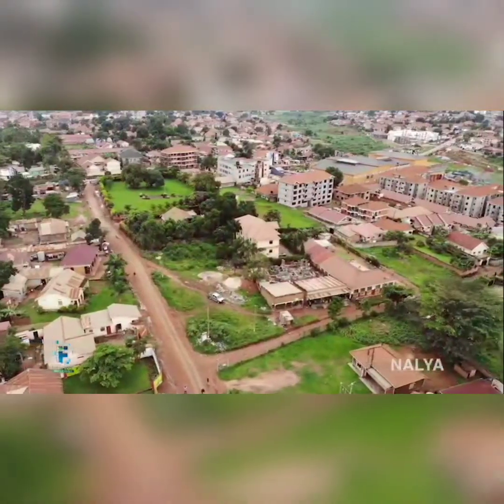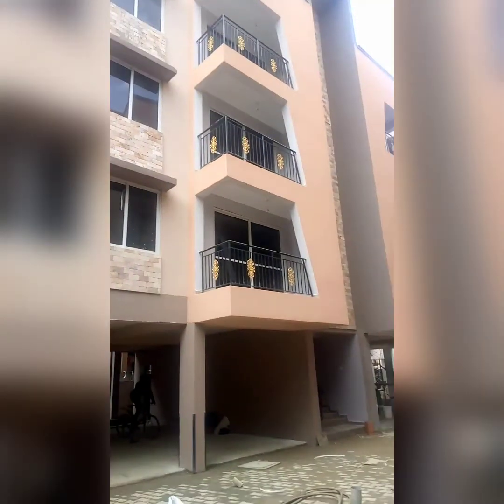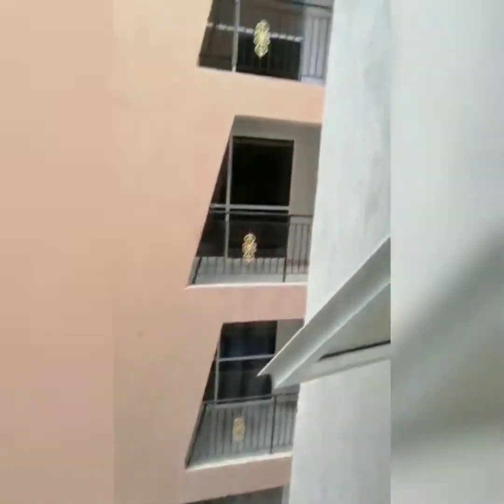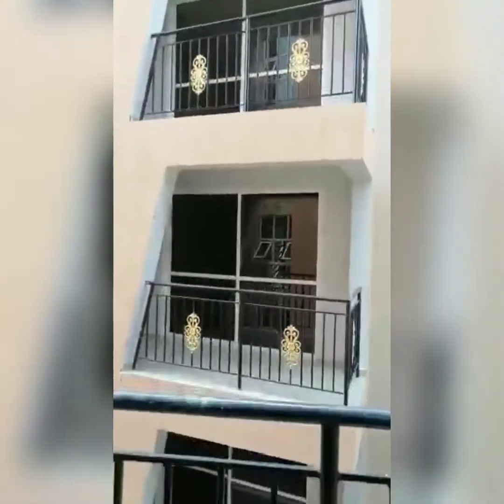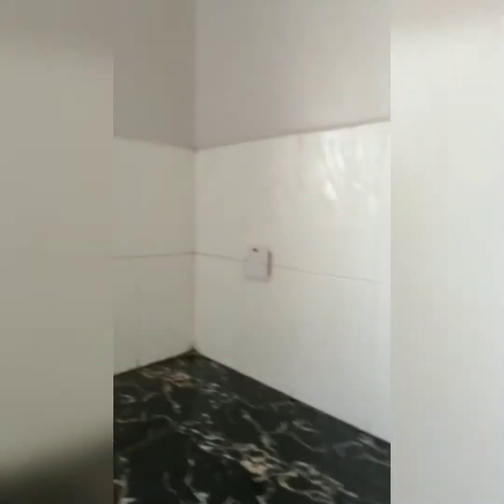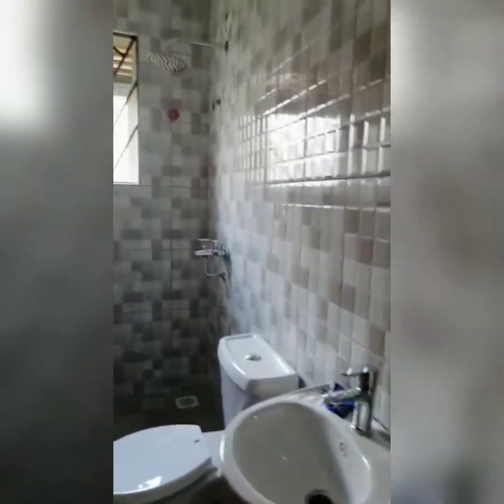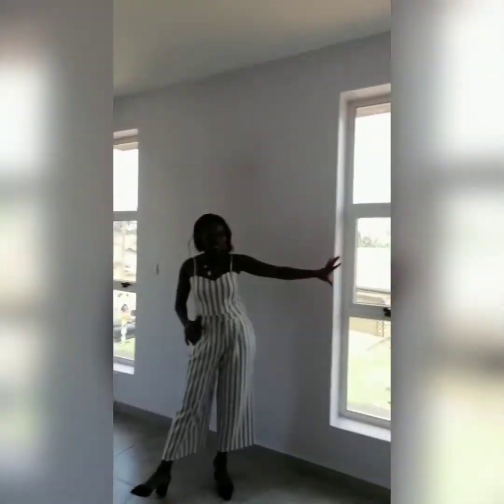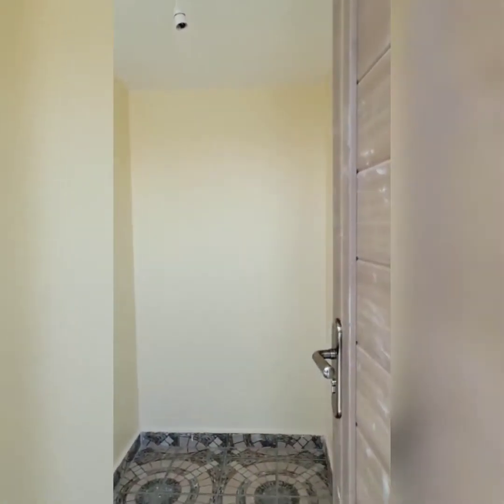2 bedroom condo apartment tour at lilly Heights in Naalya,kampala .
Lilly Heights is a project by FakhruddinProperties and is located in Naalya kampala near quality shopping mall ,opposite Vienna college along kimbejja road.
It has 2 and 3 bedroom apartments available here.
amenities include ; security guard house, management office, parking, extra storage room at the roof top.

With a 2bedroom selling at ugx 190m and a 3bedroom selling at ugx 216m

Its 2bedroom condo is 85sqm
-With 2baths/toilets.
-Self contained master bedroom.
-Kitchen.
-Open living room and dinning.
Enjoy the apartment tour and reach me to buy an apartment here on

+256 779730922